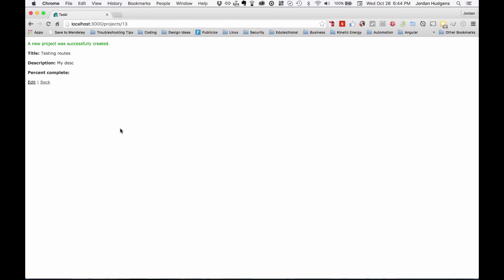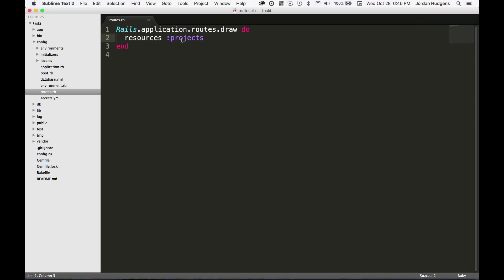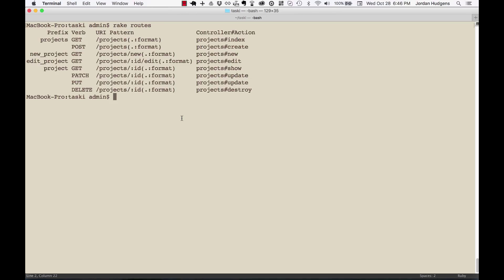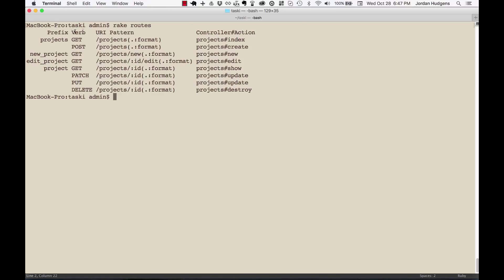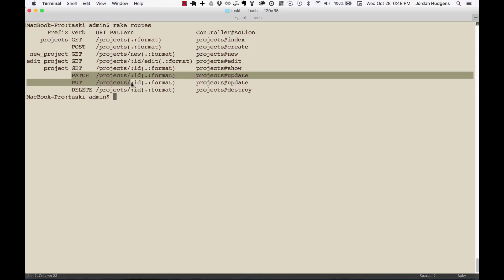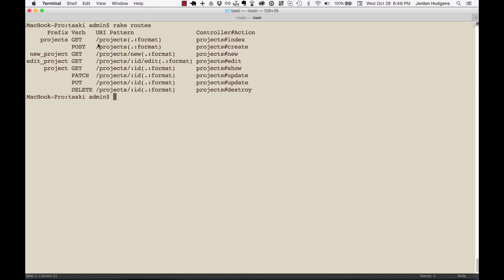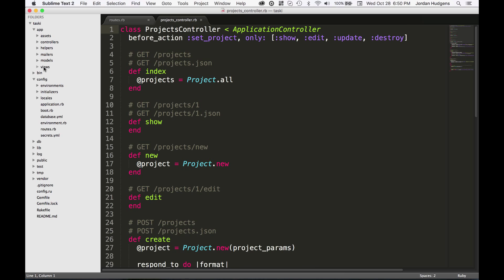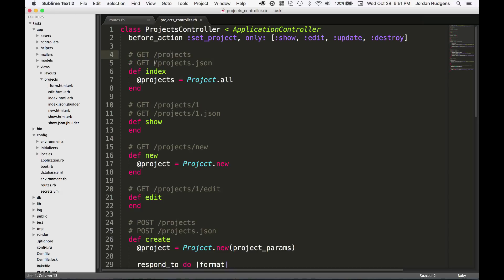RESTful Routing in Rails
Learn how the Ruby on Rails framework leverages RESTful routing principles to integrate easy to follow route naming and scalable API development,